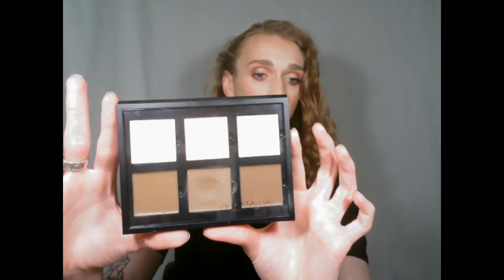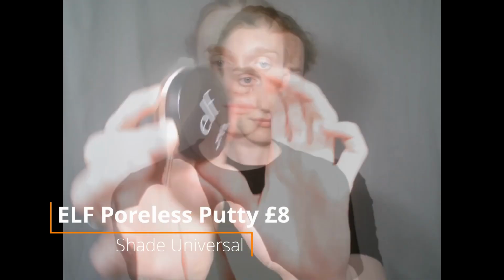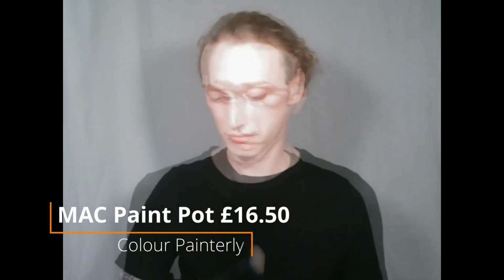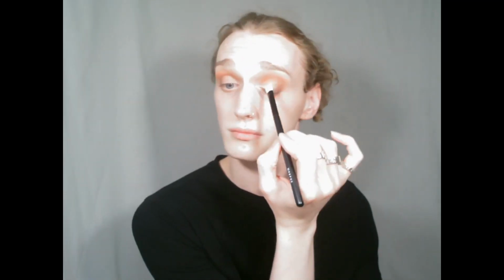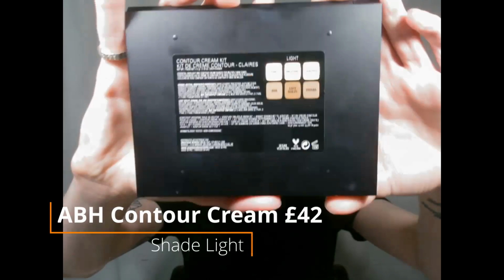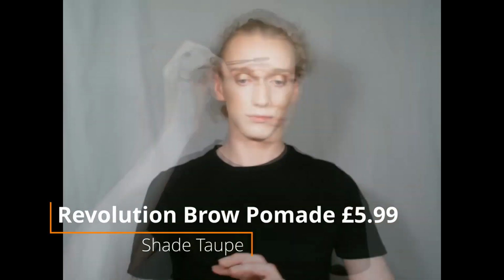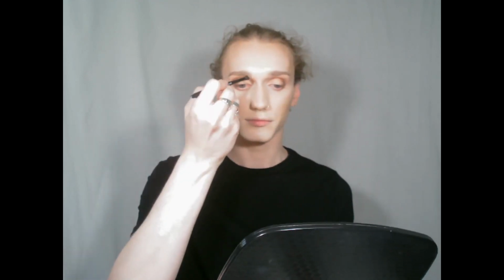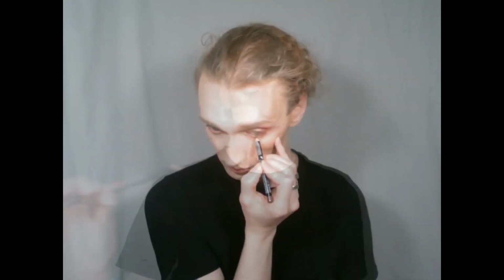College Video - LO3 MAkeup Vlog | AJ's Makeup Lounge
Just a short video I put together for one of my college assessments that I thought I would share with you. Let me know what you think of it and if you prefer these kinds of videos.